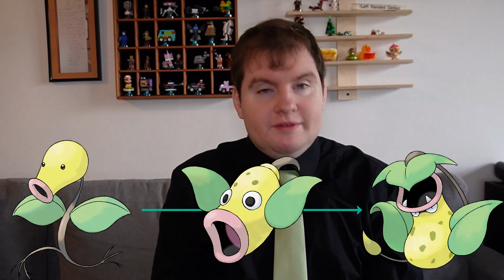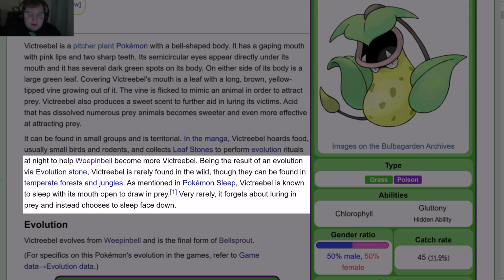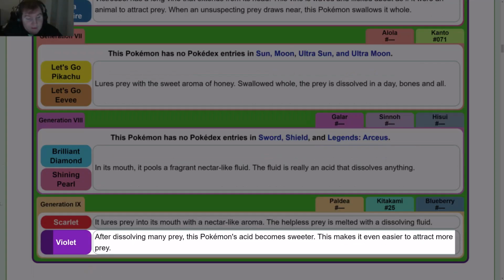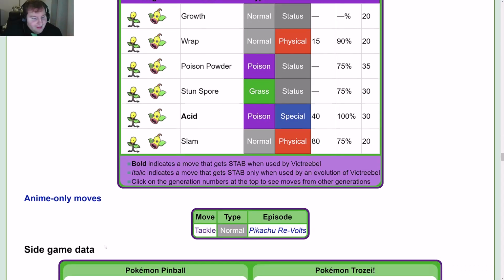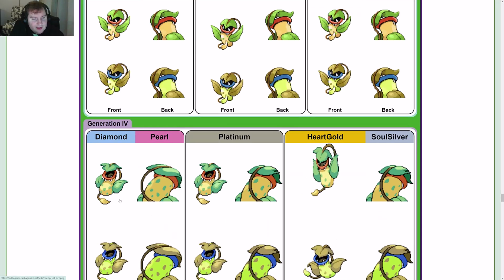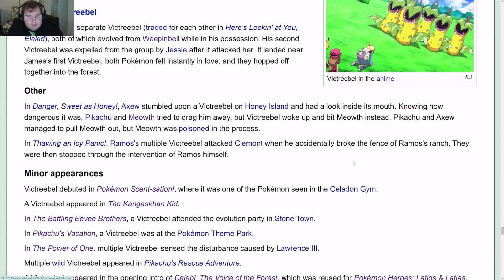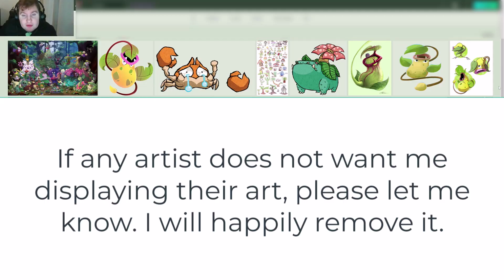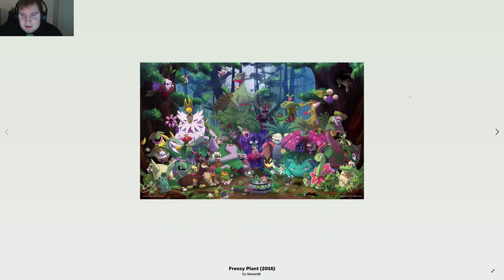Pokémon Year Cycle - Day 71: Victreebel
0:00 - Intro
0:33 - Bulbapedia
13:00 - Anime
13:58 - Community Post
14:03 - Fan Art
16:21 - Outro